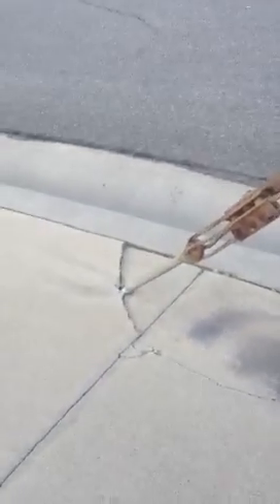Black Widow Eggs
°Here's a link to the last movie I've done where I played David Bowie

°One Of My Favorite Stores To Shop For EVERYTHING lol